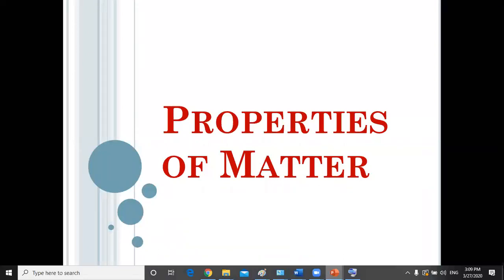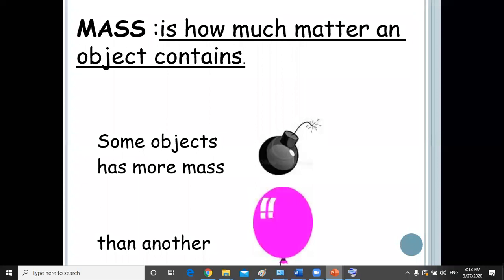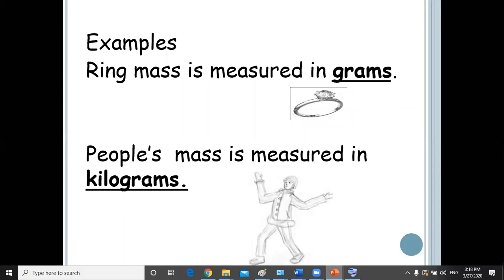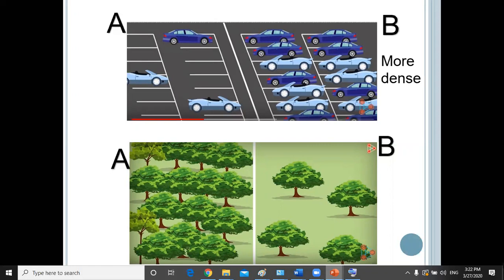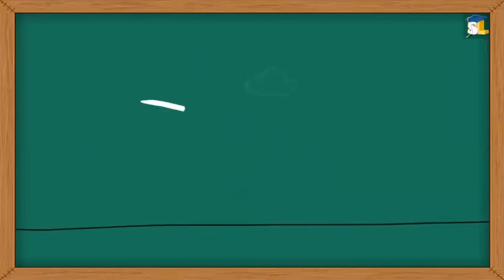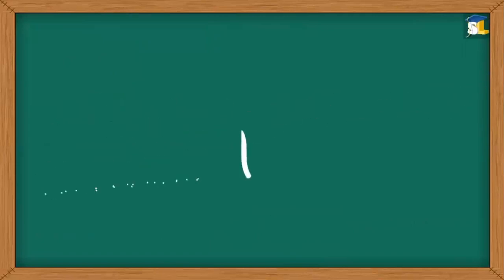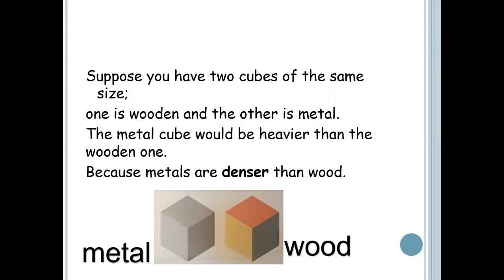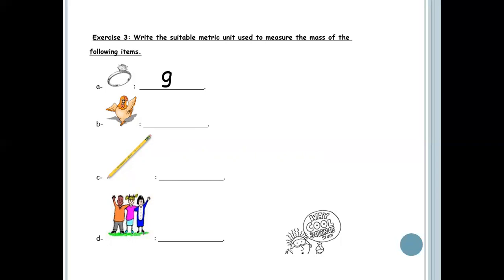science ٥ / Properties of matter